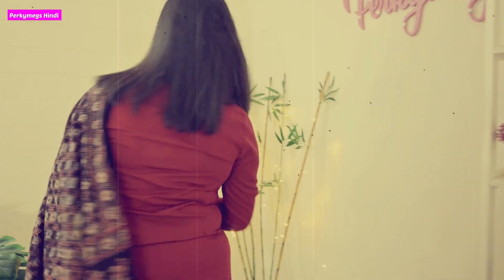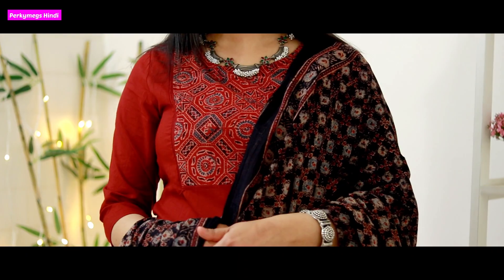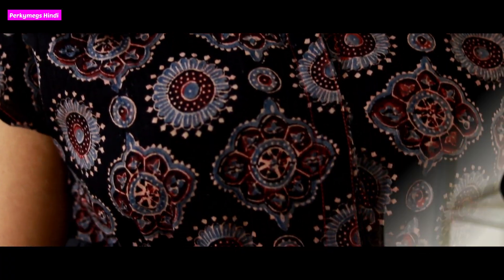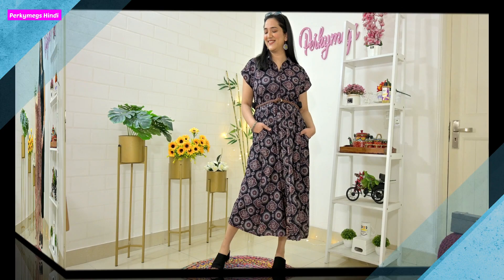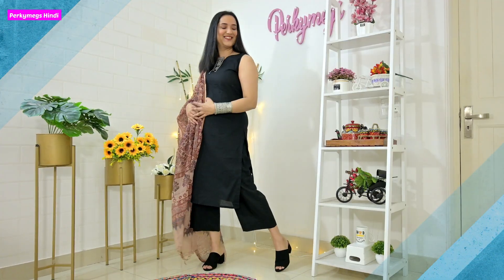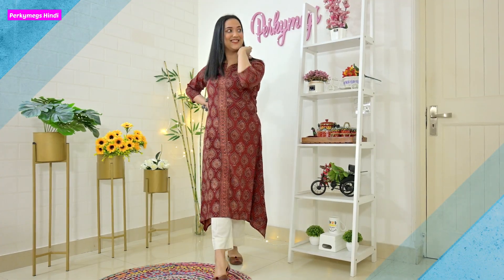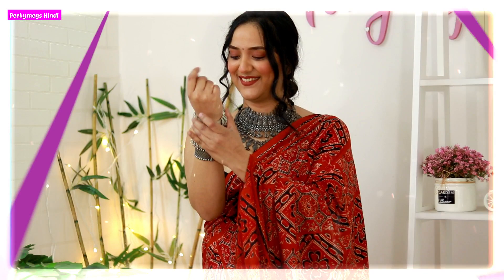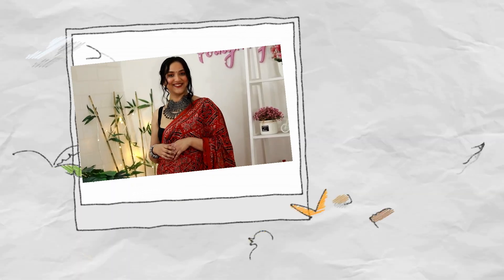Ajrakh Lookbook | Ethnic Wear Outfits | Perkymegs Hindi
Hi guys. I have shown different Ajrakh outfits here. Ajrakh is a type of blockprint which I personally love so much. I have shown here how you can wear ajrakh in the form of different kind of outfits.

Look 1
Ajrakh Suit Set - Taavi (Myntra)

Look 2
Ajrakh Kurti Dress- Taavi (Myntra)

Look 3
Kurti and Pants- Stitched
Ajrakh Dupatta - Ajio

Look 4
Ajrakh Kurti- Ajio
Pants- Tatacliq

Look 5
Ajrakh Saree - Ajio
Black Blouse- Zara Top